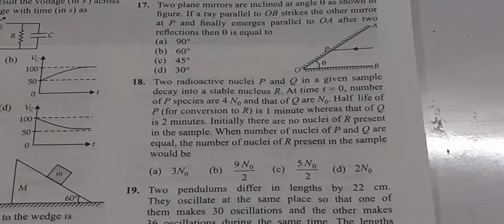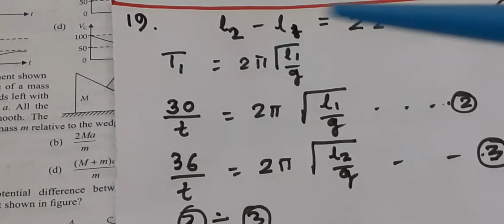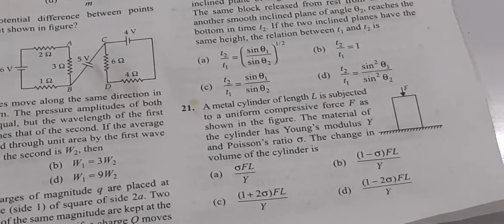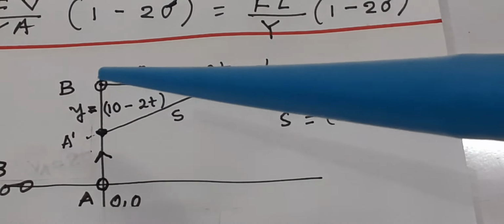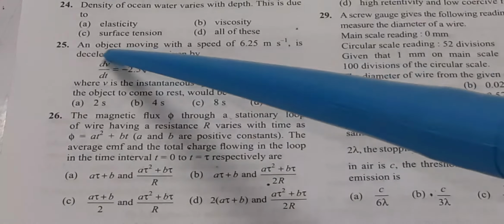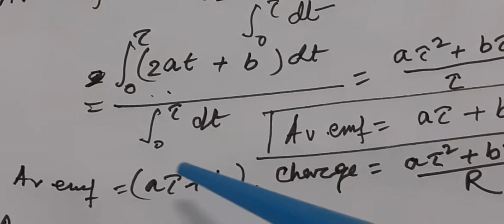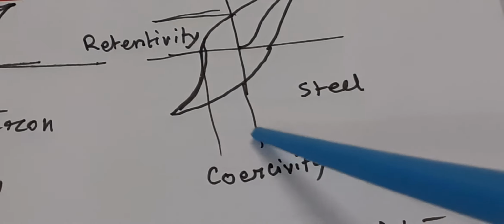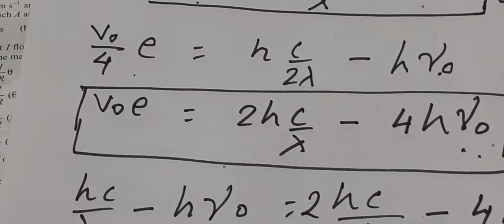TEST PAPER-3 ( 18,19,20......30 )